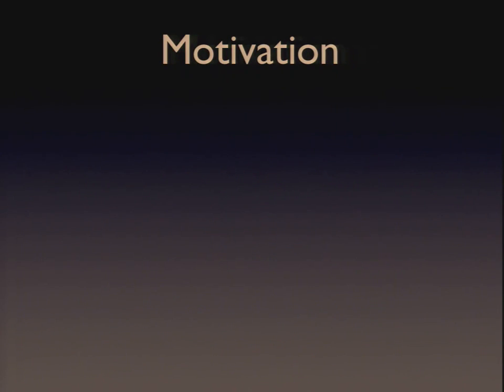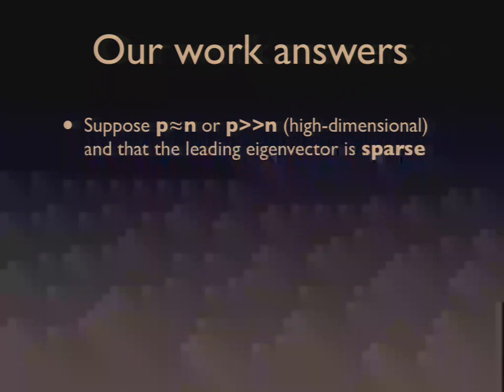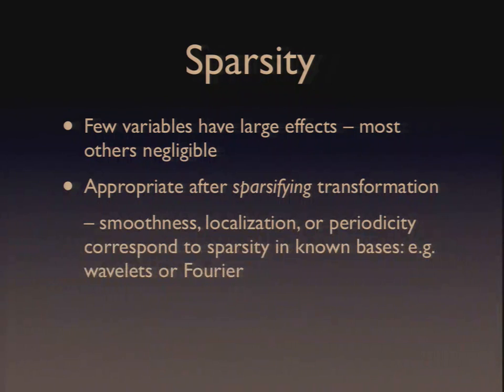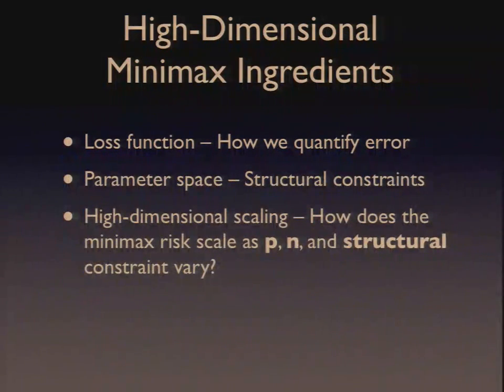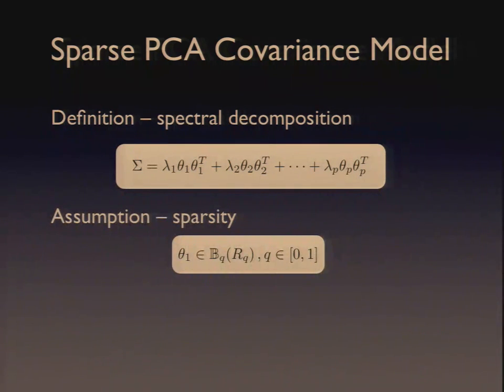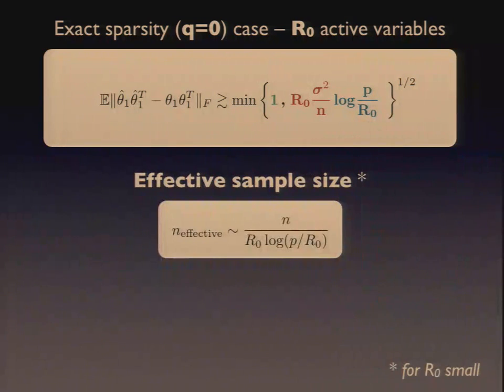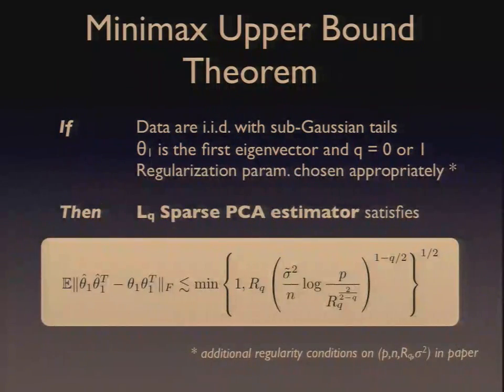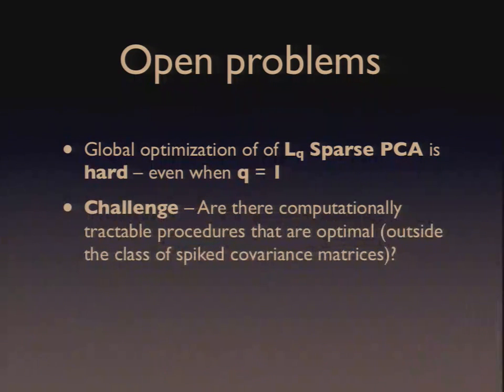AISTATS 2012: Minimax Rates of Estimation for Sparse PCA in High Dimensions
Minimax Rates of Estimation for Sparse PCA in High Dimensions, by
Vincent Vu and Jing Lei